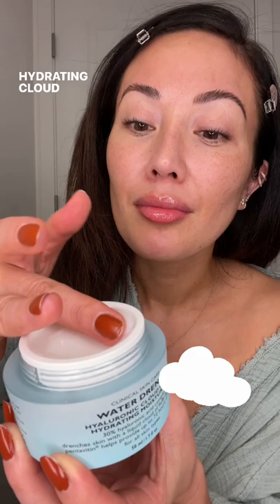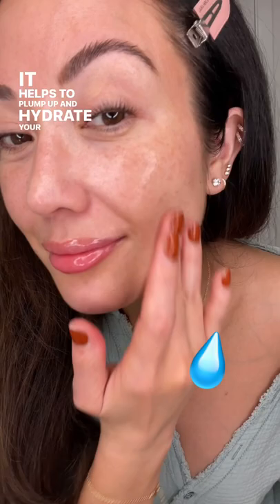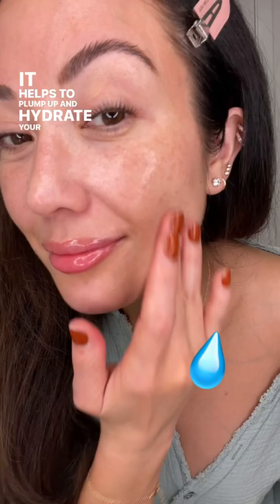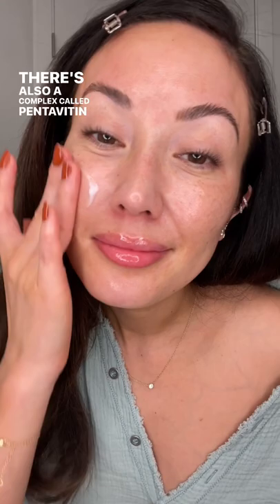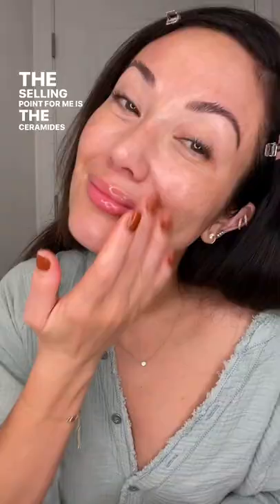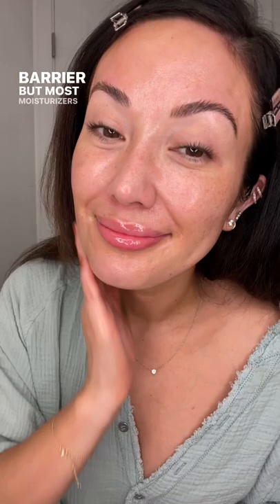This is the perfect moisturizer for summer ☀️ | AD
This moisturizer from @PTRskin contains amazing skincare ingredients like Pentavitin, hydrolyzed silk, and three molecular sizes of hyaluronic acid. It has a fluffy cloud-like texture that just melts onto your skin and provides 72 hours of hydration. The result is smoother-looking skin and a more youthful complexion. ad @Sephora

🔹 Peter Thomas Roth Water Drench Hyaluronic Acid Moisturizer

🔹 Peter Thomas Roth Water Drench Hyaluronic Cloud Hydra-Gel Eye Patches

🔹 Peter Thomas Roth PRO Strength Vitamin A/C/E Retinoid Treatment

🔹 Peter Thomas Roth Mini Water Drench Hyaluronic Hydrating Moisturizer SPF 45